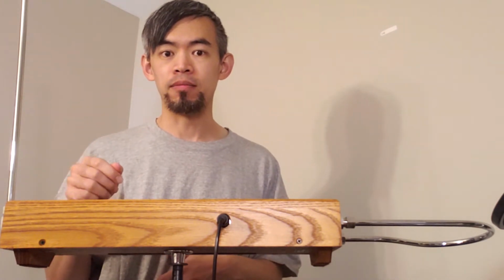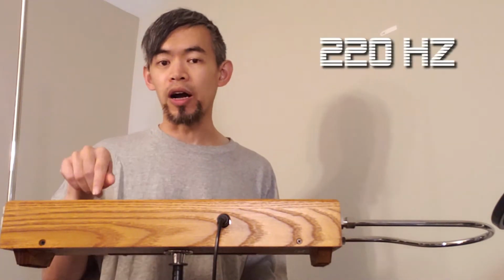What is the musical range of the theremin? Instrument explained (lesson)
Interested in learning to play theremin, but curious how much range the instrument has? Maybe you want to compose for this weird, touch-less instrument and want to know which octaves are workable. This free lesson explains that for you.

All done with a Moog Etherwave Standard theremin.